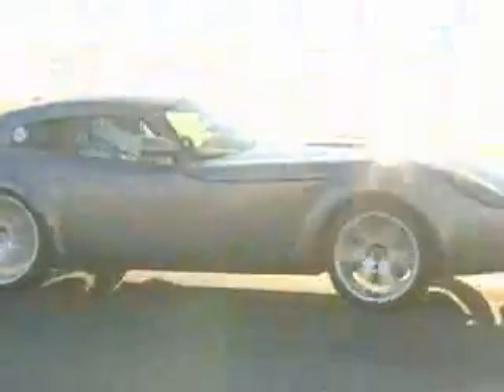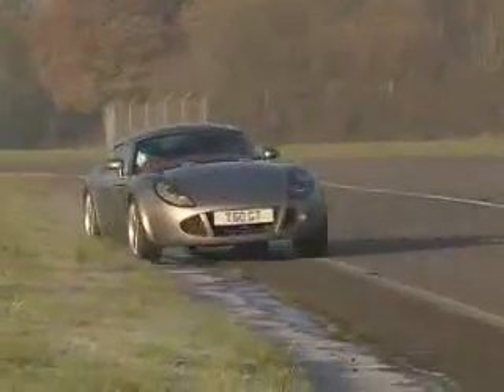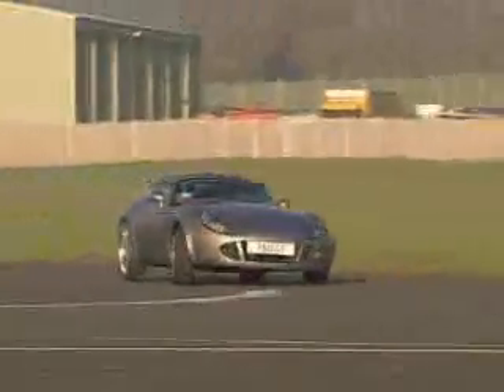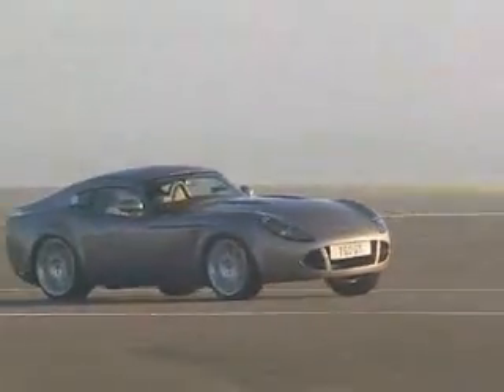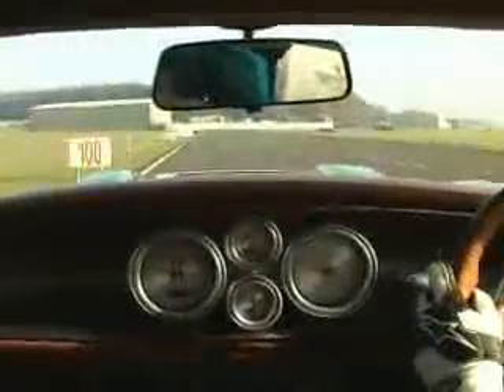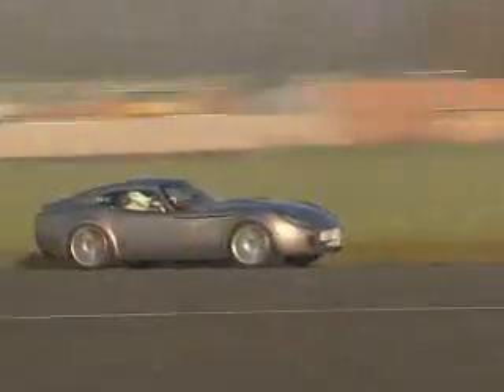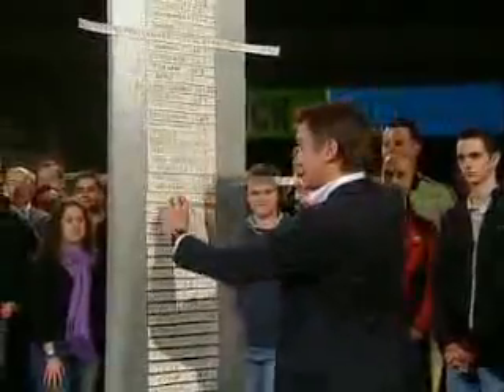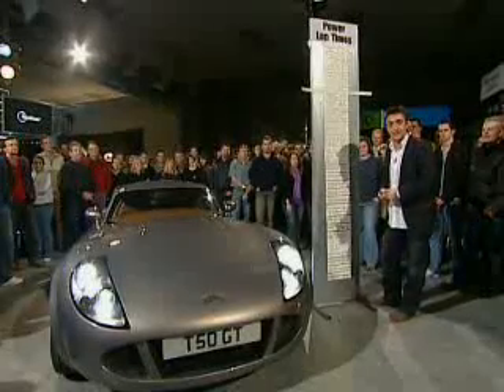The Stig vs A Marcos | Top Gear | BBC Studios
Want more Top Gear?

Top Gear
Whether you’re searching for a caravan challenge, Ken Block in the Hoonicorn, cars versus fighter jets, Stig power laps or the latest Chris Harris Drives, you can find all the iconic films here on the Top Gear YouTube channel

The Stig takes a Marcos round the track.